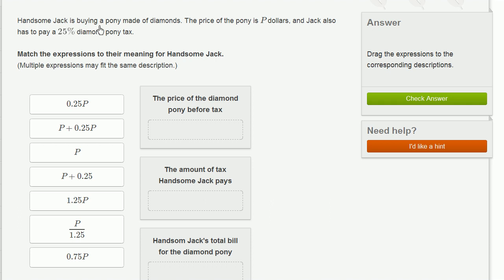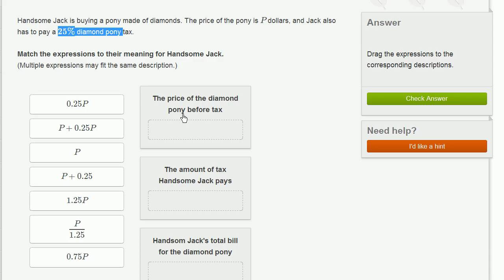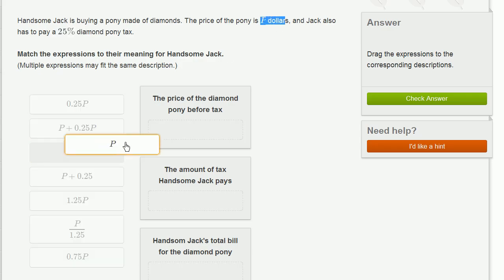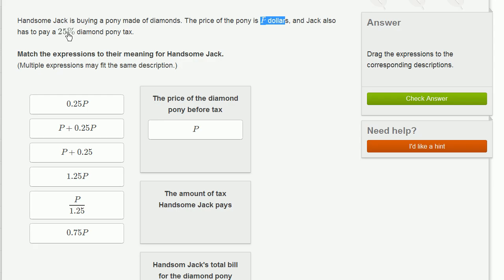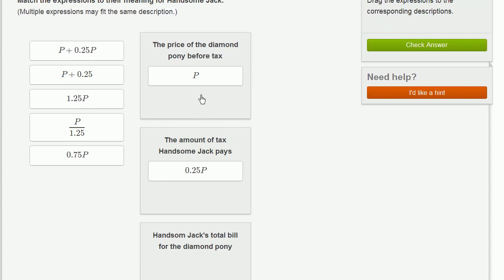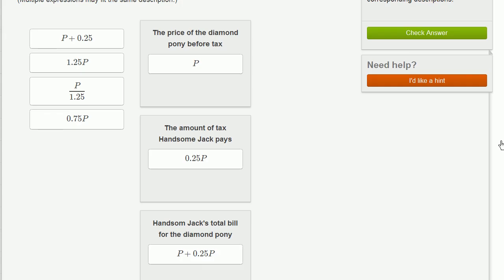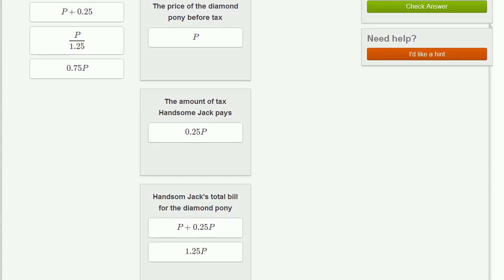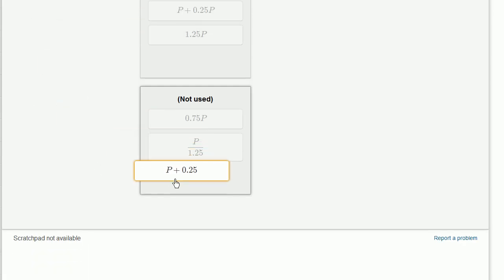Interpreting linear expressions, 1 | Introduction to algebra | Algebra I | Khan Academy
Courses on Khan Academy are always 100% free. Start practicing—and saving your progress—now

We match the expressions to their meaning in this example. We're reinforcing our knowledge of linear expressions.